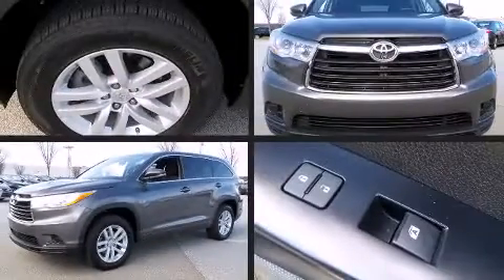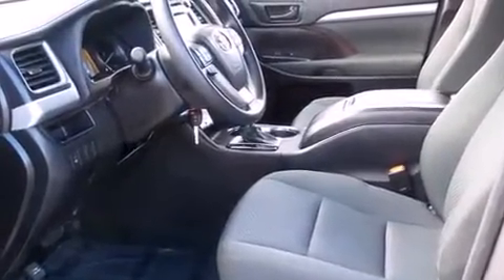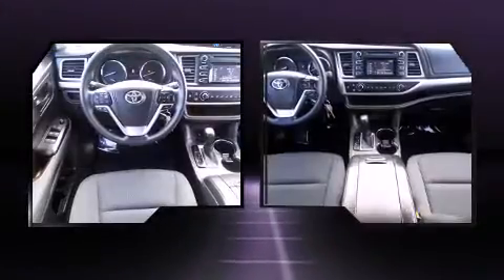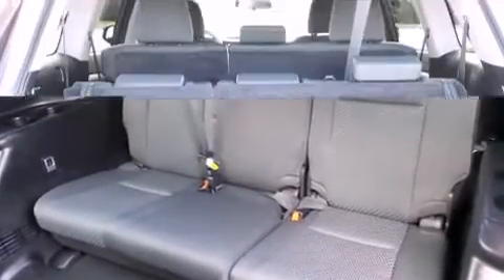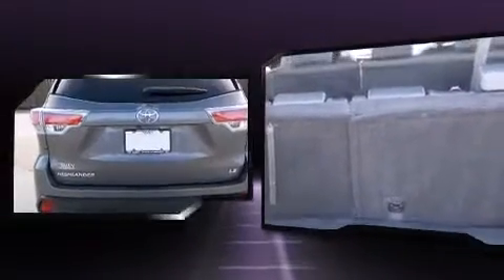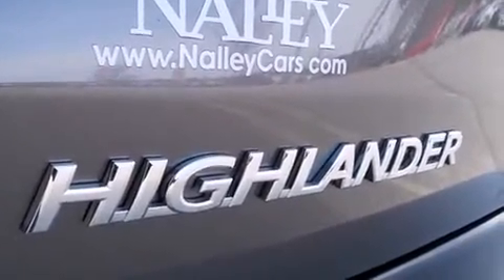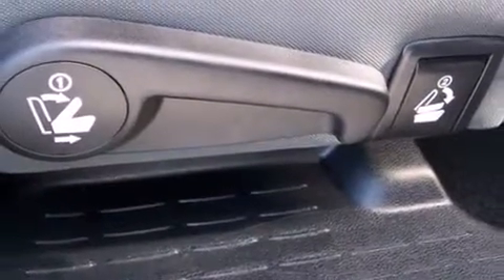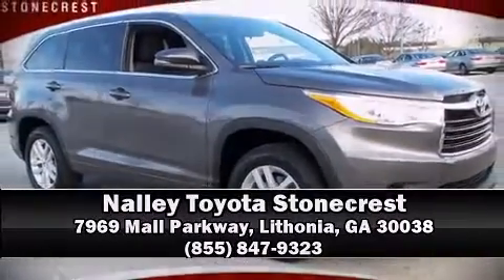2014 Toyota Highlander LE in Lithonia, GA 30038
The 2014 Toyota Highlander. Under the hood you'll find a 6 cylinder engine with more than 270 horsepower, and for added security, dynamic Stability Control supplements the drivetrain. Top features include front bucket seats, a trip computer, an outside temperature display, fully automatic headlights, remote keyless entry, cruise control, an overhead console, and 1-touch window functionality. Passengers in the third row enjoy seat back reclining functionality, providing an extra level of comfort and convenience. You and your passengers will enjoy the stereo system, which includes a CD player with MP3 capability, steering wheel mounted audio controls, and 6 speakers, enhancing the audio experience throughout the interior. Safety equipment has been integrated throughout, including: dual front impact airbags with occupant sensing airbag, head curtain airbags, traction control, brake assist, anti-whiplash front head restraints, a panic alarm, and 4 wheel disc brakes with ABS. A Carfax history report indicates just one previous owner. Our team is professional, and we offer a no-pressure environment. They'll work with you to find the right vehicle at a price you can afford. Come on in and take a test drive!